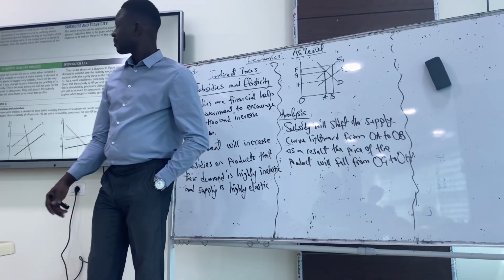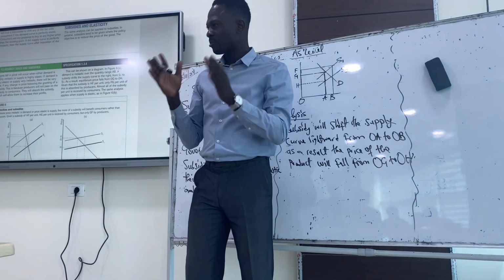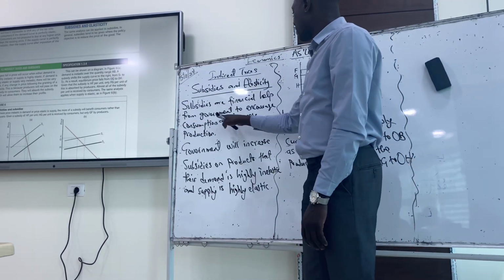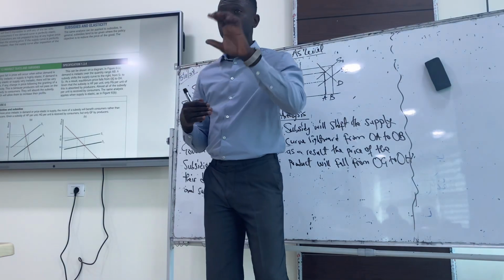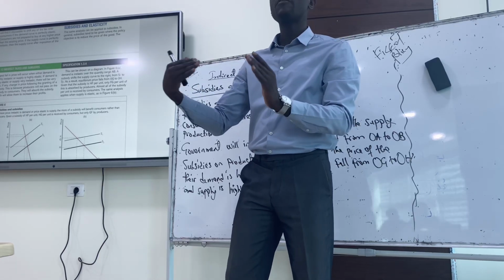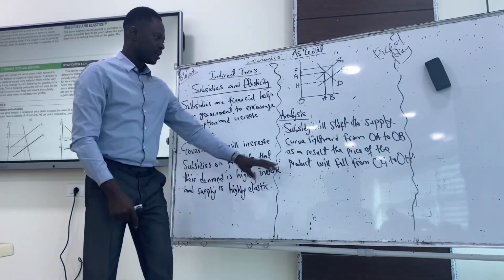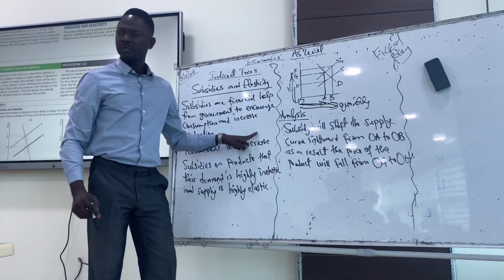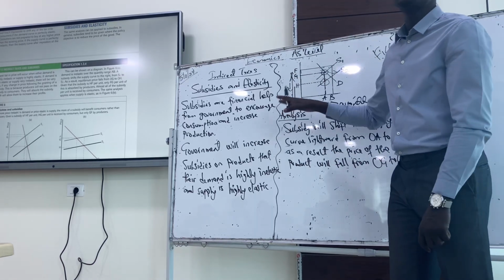Economics AS’Level(Subsidies and Elasticity)